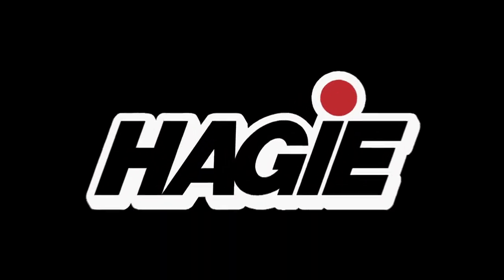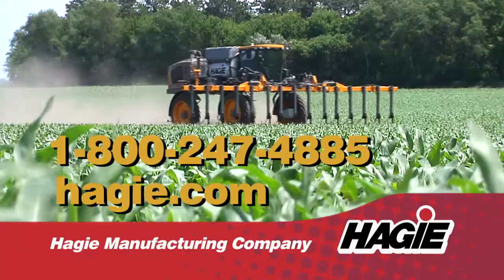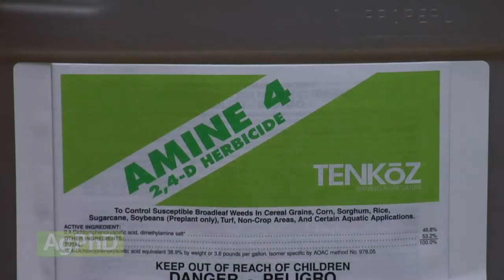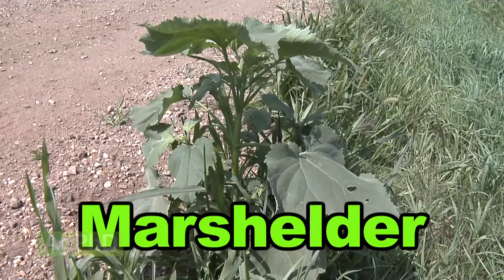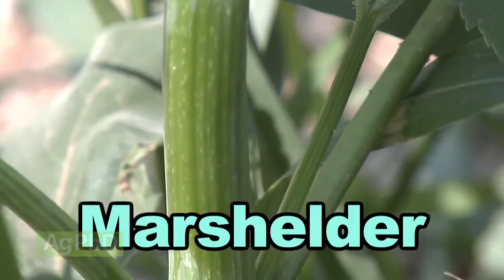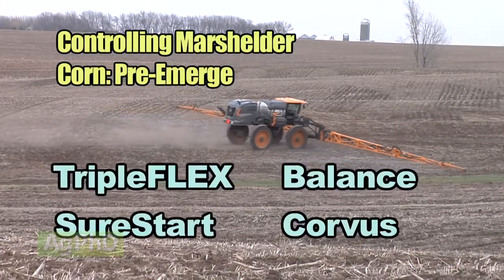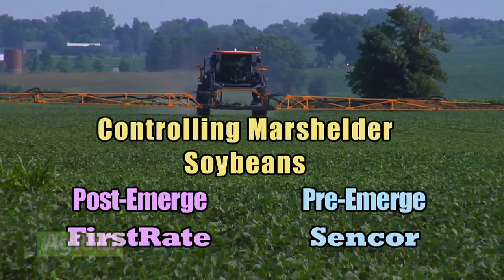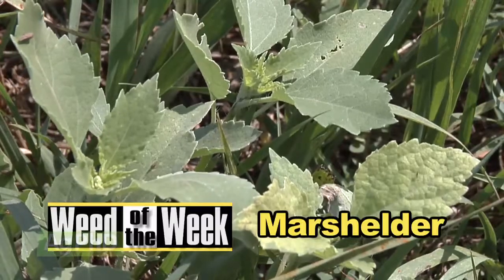Weed of the Week #853 - Marshelder (Air Date 8/10/14)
It's our Weed of the Week, Marshelder.